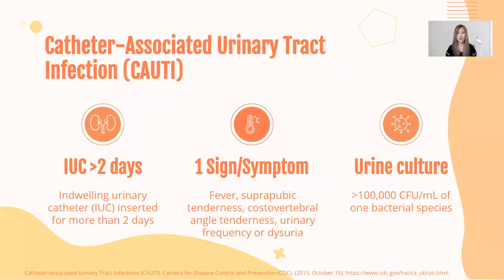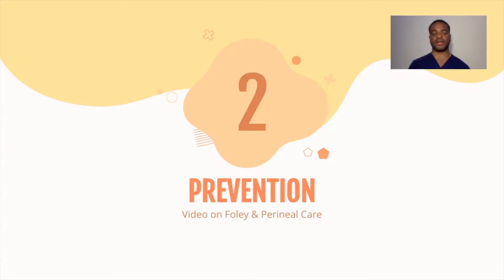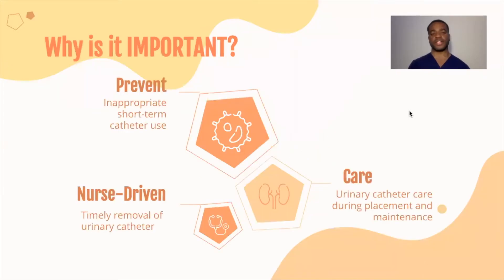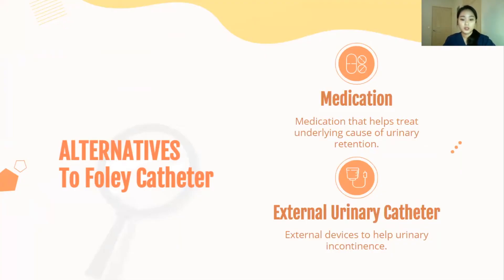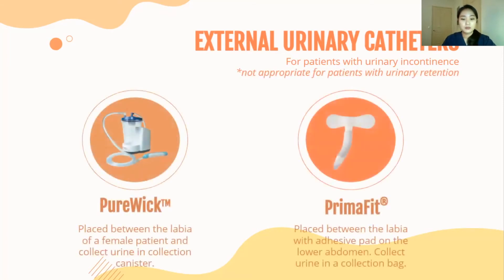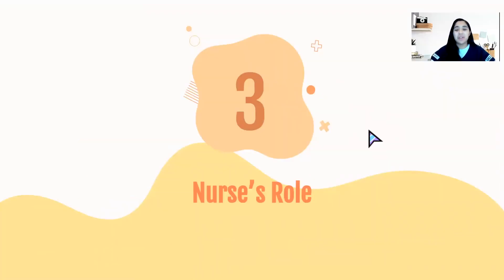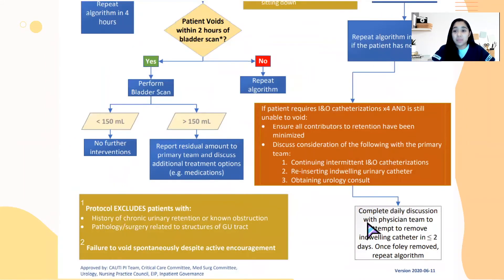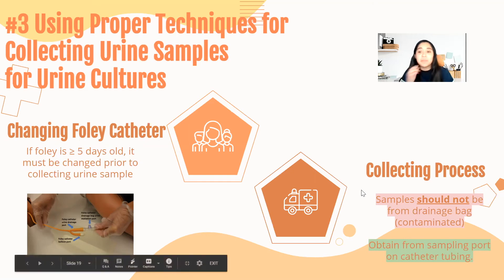CAUTI Prevention Educational Video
UCI Sue & Bill Gross School of Nursing seniors' presentation on prevention methods and interventions for Catheter-Associated Urinary Tract Infections (CAUTI).